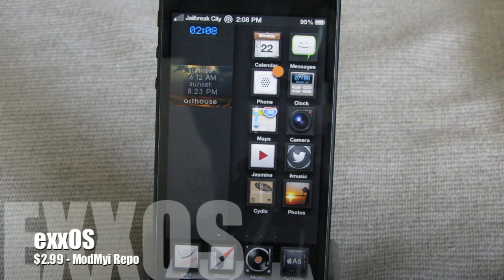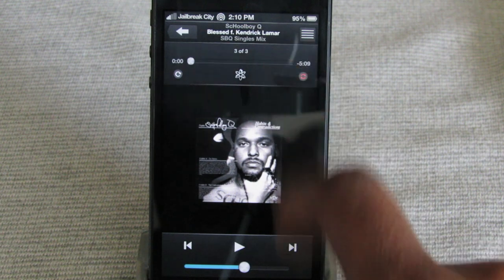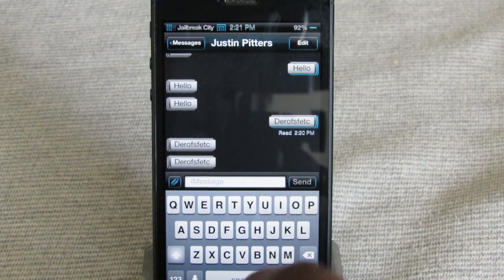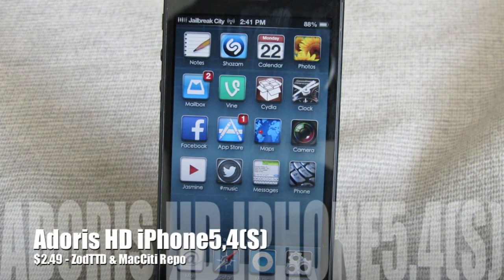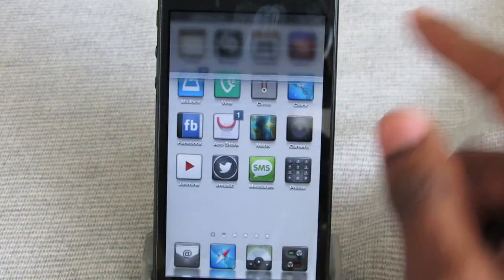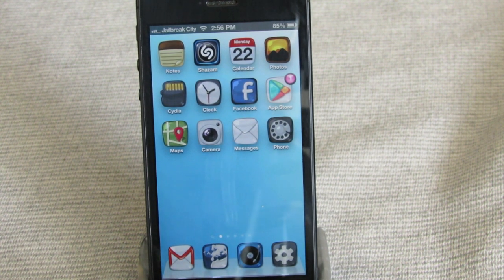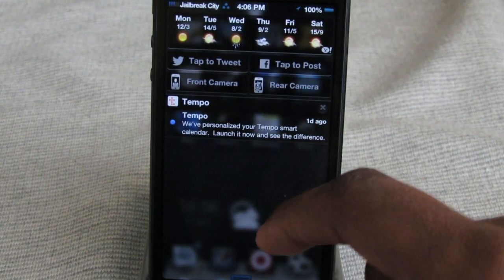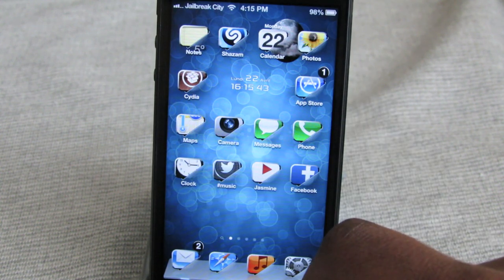9 New HD Cydia Themes [April 2013]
Themes:

0:09 - exxOS
$2.99 - ModMyi Repo

2:32 - 1NfraBlu
$3.99 - ModMyi Repo

4:02 - 360 HD iPhone5
$2.50 - ModMyi Repo

5:27 - Adoris HD iPhone 5,4(S)
$2.49 - ZodTTD & MacCiti Repo

7:02 - Andro HD
$2.50 - ModMyi Repo

8:09 - Jay Ravasa Theme HD
Free - ModMyi Repo

9:05 - Aegis HD
$2.99 - ModMyi Repo

10:17 - Asyx HD iPhone 5,4(S)

11:44 - Casiopée HD for i4 & i5
$1.79 - ModMyi Repo

Much more jailbreak goodness at our website!